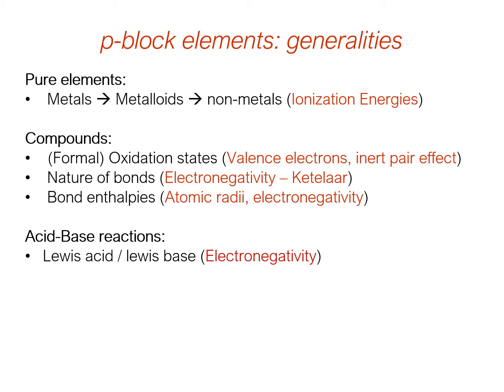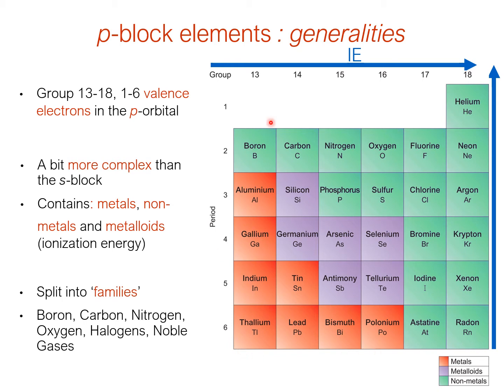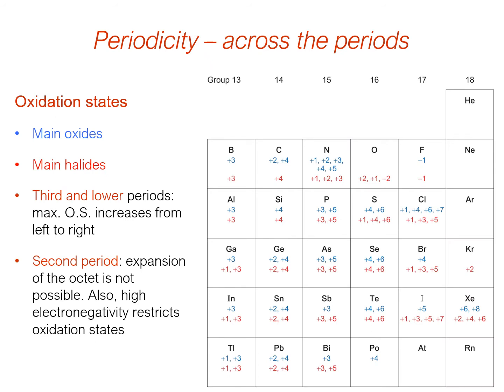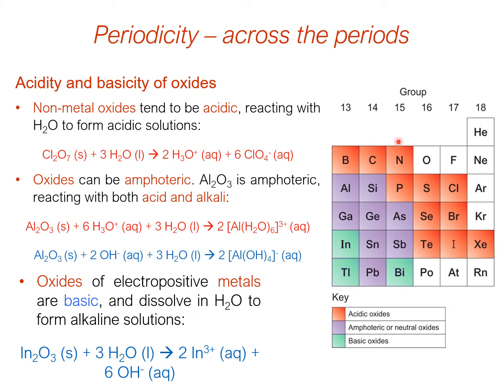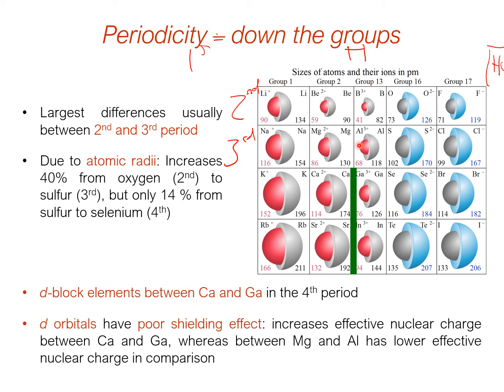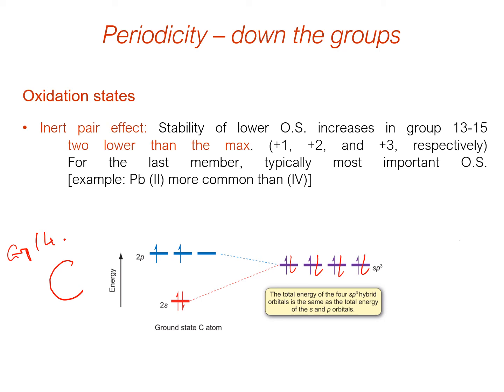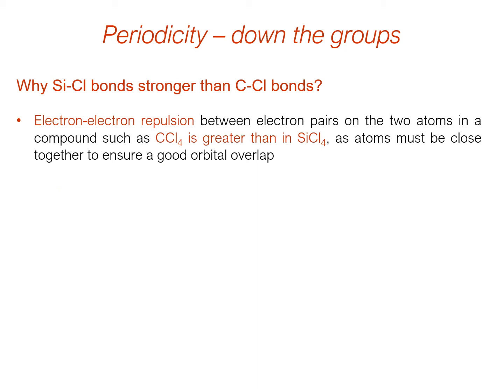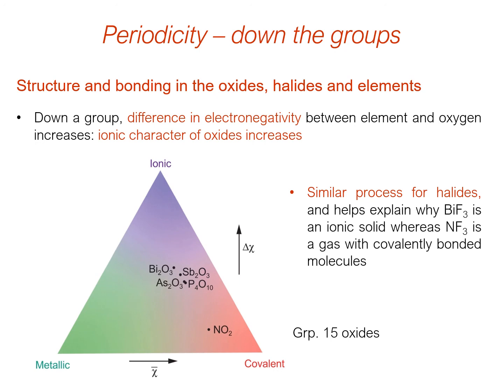Part I Overview